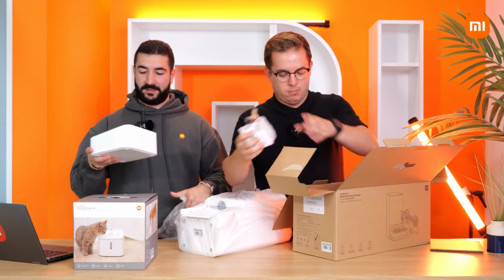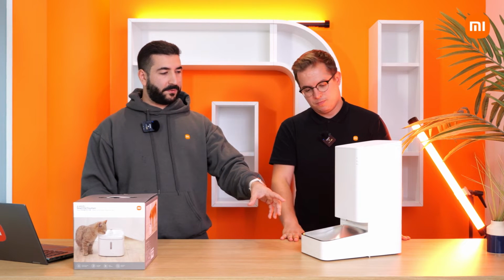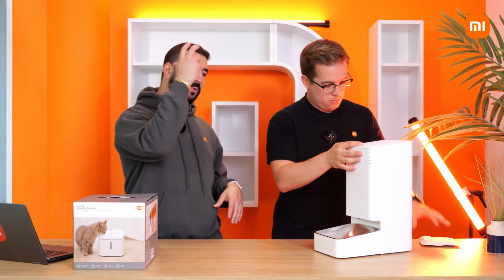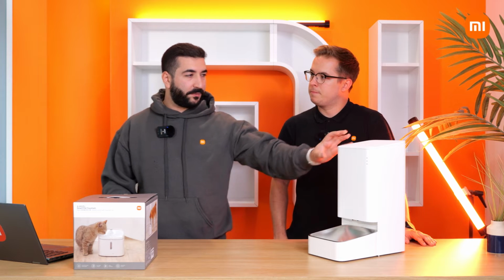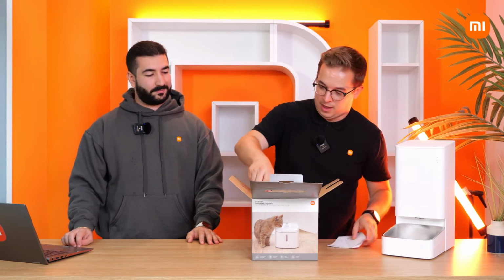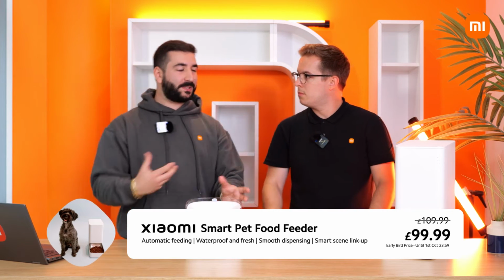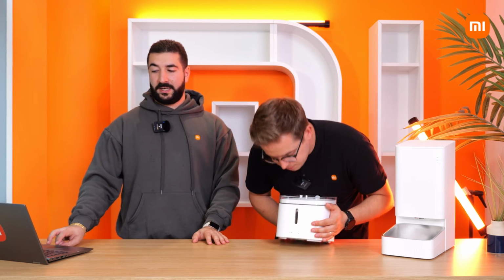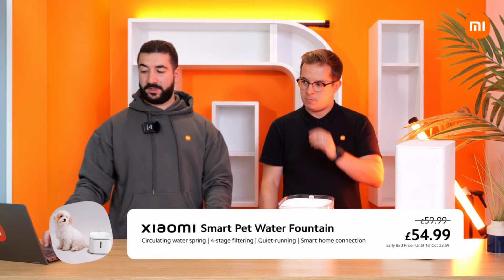Xiaomi Smart Pet Products | Everything You Need To Know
Ready to start unboxing and learn all about some of the new smart pet products that we're bringing to the UK?

Join us and our Xiaomi UK product expert Nino as we tell you everything you need to know!